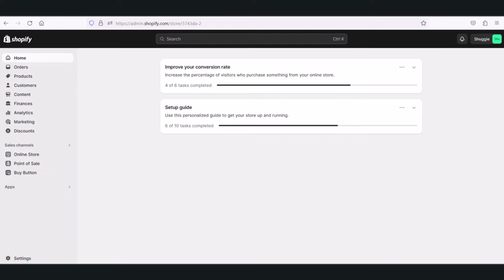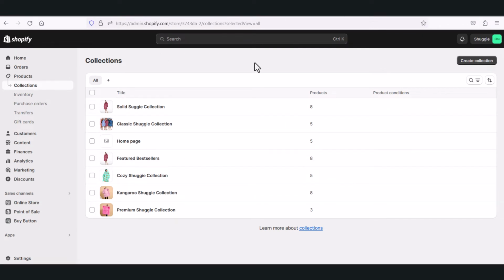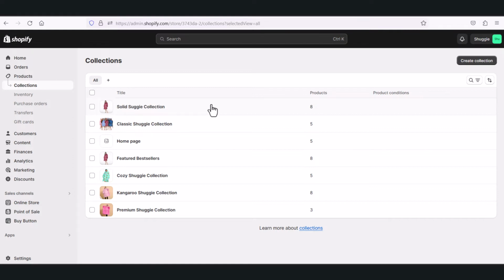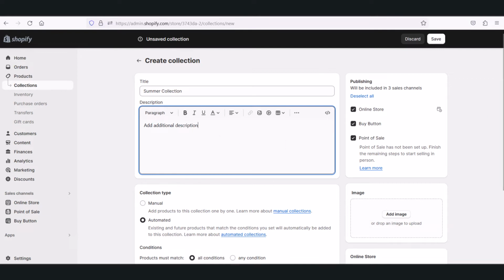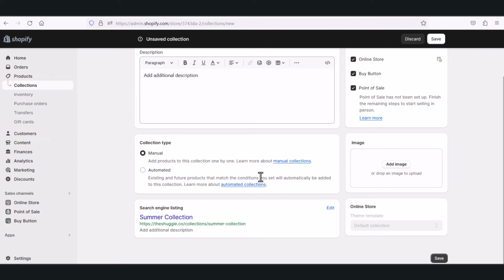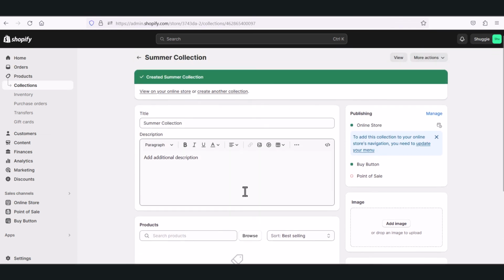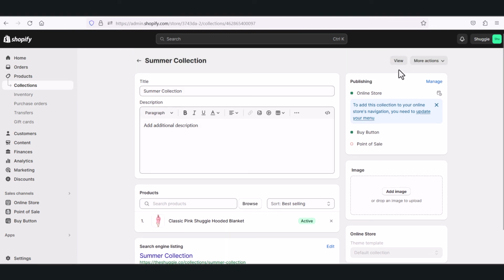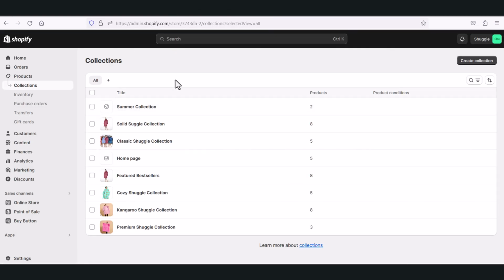How To Add Collections To Your Shopify Online Store Tutorial Class (For Beginners Bootcamp)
💥Available for coaching and youtube shoutouts.

💕Cash Flow Systems 💸
🏆 Hi and Welcome to Cash Flow Systems where our mission is to help entrepreneurs, coaches, and businesses scale their business to 6 figures and make money online by sharing tips and business on how to make money online and start earning income on the internet. If you're looking for side hustles, money making tips or business ideas on how to make money on youtube, how to make money on shopify, how to make money on onlyfans, how to make money using AI technology or simple side gig money ideas, then subscribe to our Cash Flow Systems channel. 😎

The information on this YouTube Channel and the resources available are for educational and informational purposes only.